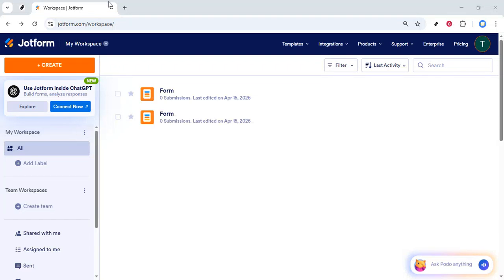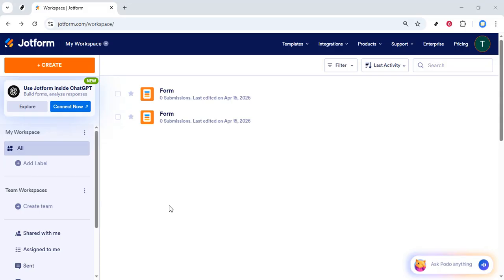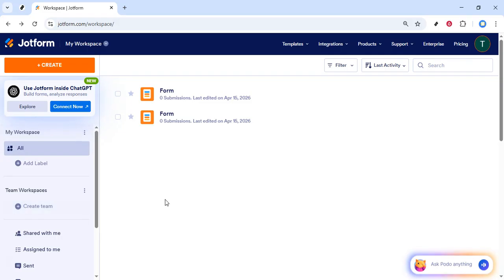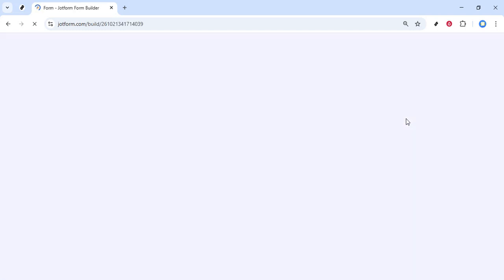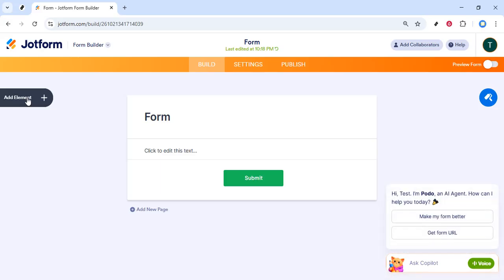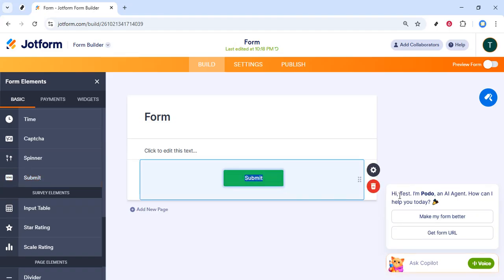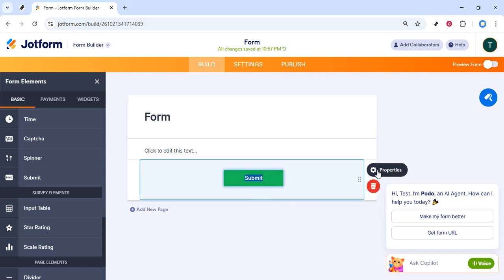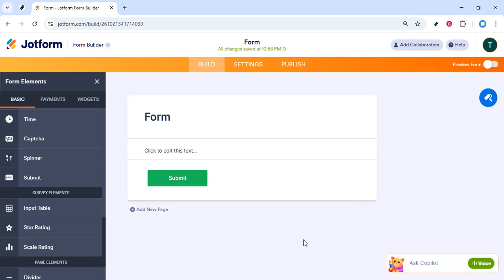How to Add Submit Button in Jotform (Beginner Guide)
In this video, you will learn how to add a submit button in Jotform, an essential feature for creating effective forms and surveys. We’ll walk you through the process step-by-step, ensuring that you can enhance user experience and streamline form submissions easily.

By the end of this tutorial, you will have a clear understanding of how to customize your submit button for optimal functionality. Watch till the end to master this important skill and improve your Jotform creations today!